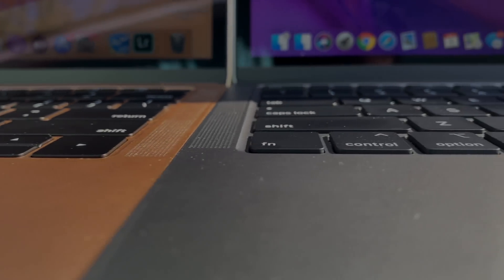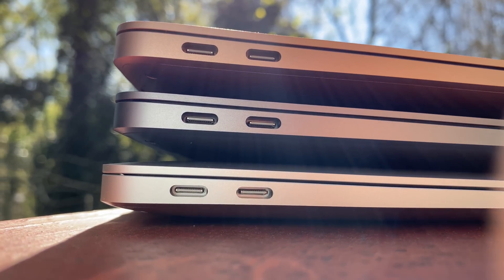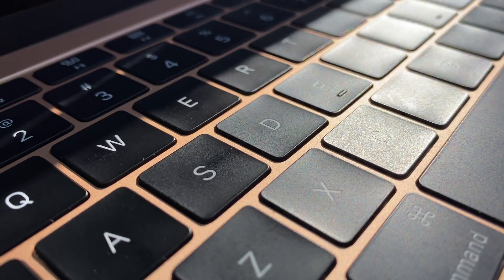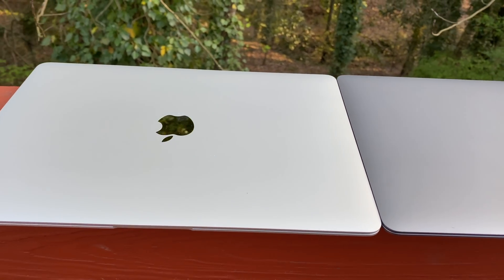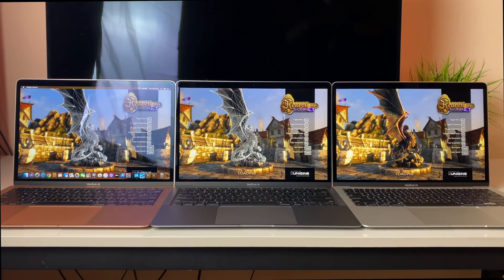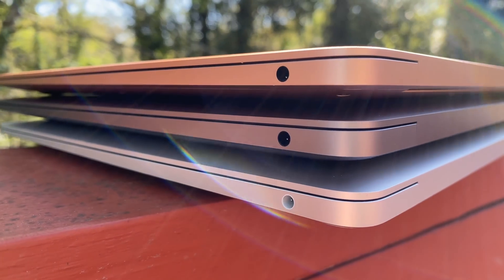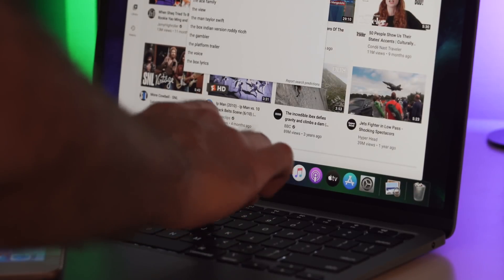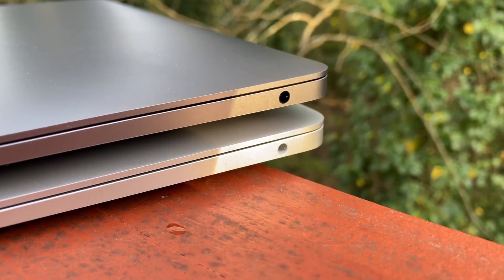NEW 2020 Quad-Core MacBook Air vs 2020 Base MBA vs 2019 Base MBA | Worth the $100 Upgrade?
The NEW 2020 MacBook Air dropped and people have a lot of questions as buying a new MacBook is NO easy task. Whether you're upgrading or buying a macbook air for the first time, this video aims to show how the $100 upgrade to the quad-core processor compares to the regular base MacBook Air that starts at $999. As you'll see, you get TREMENDOUS improvements to performance for just $100. You can get a built to order MBA which is what I recommend EVERYONE to do and at the bare minimum, upgrade your processor before upgrading RAM or Storage as the quad-core makes the MBA a way more potent machine.